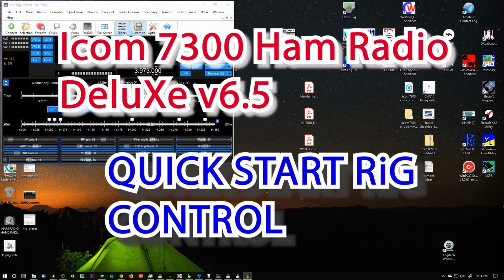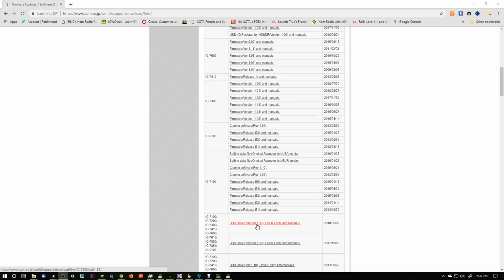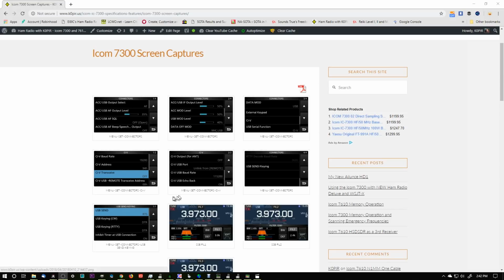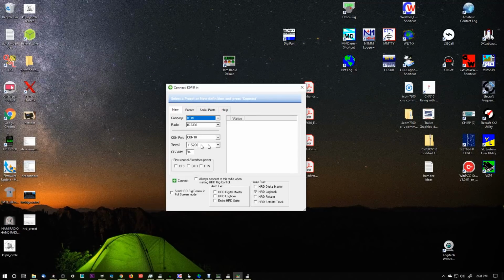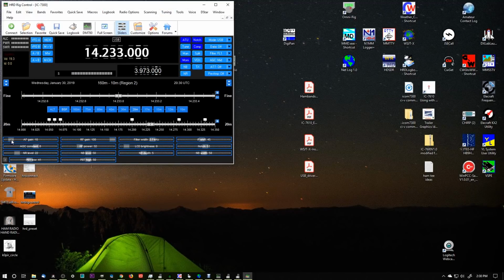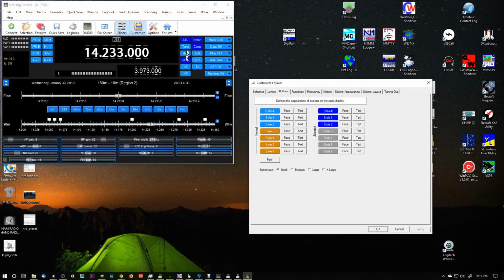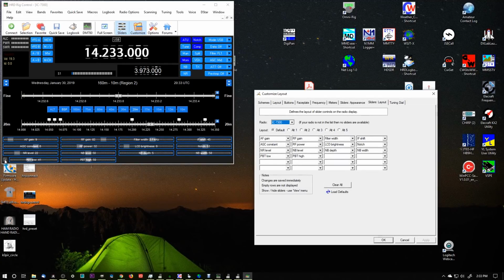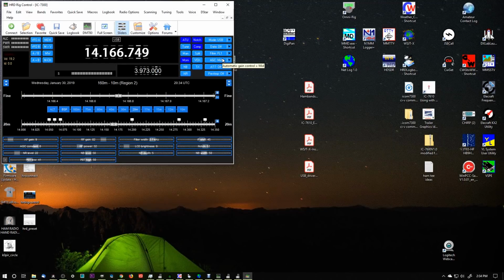Ham Radio Basics - Icom 7300 Ham Radio Deluxe v6.5 Rig Control Quick Start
Ham Radio Basics. This will work with other radios, but pertains especially to the Icom 7300 and Icom 7610. This is a quick start just to get rig control working. I also have some customization and color scheme that you might find interesting.

○○○ LINKS ○○○